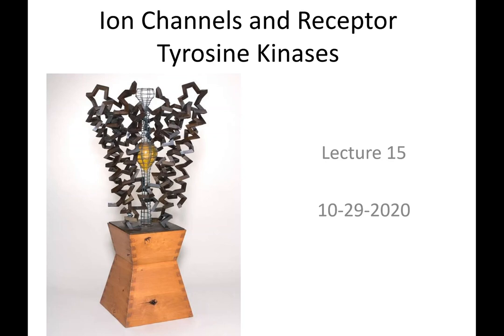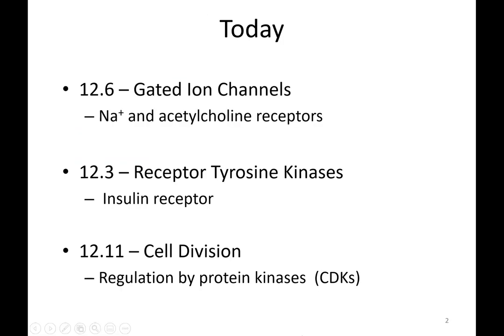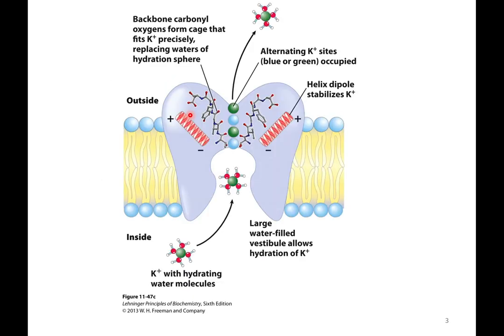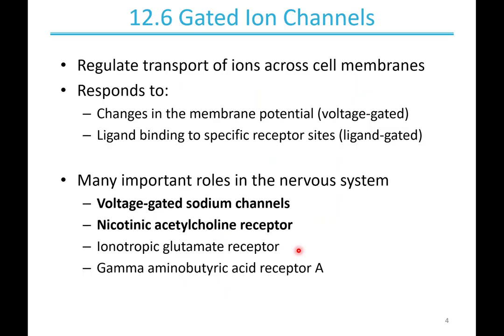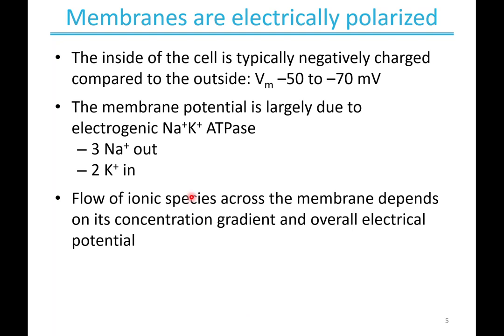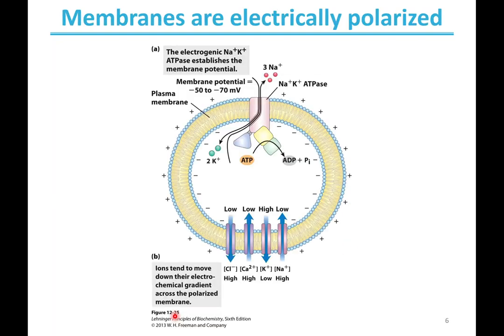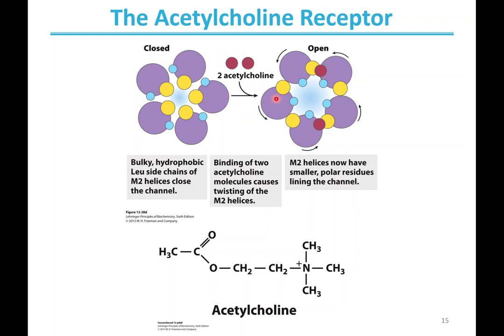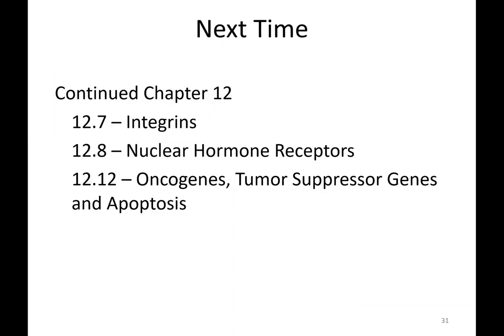Lecture 15: Gated Ion Channels and Receptor Tyrosine Kinases - 10/29/20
The cell signaling mechanisms of gated ion channels and receptor tyrosine kinases are explored. The lecture gives details for the specific examples of the voltage-gated sodium channel and the ligand-gated acetylcholine receptor as well as the insulin receptor.